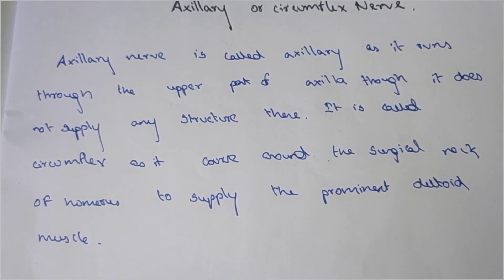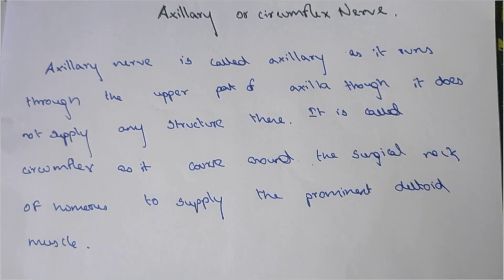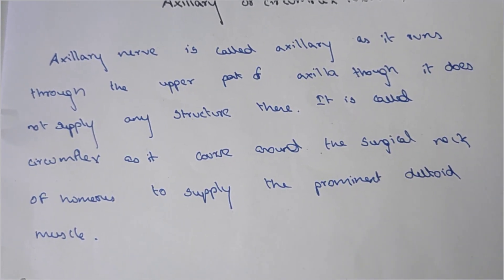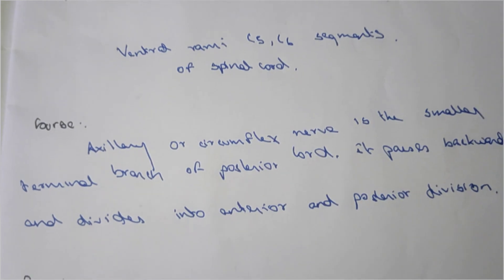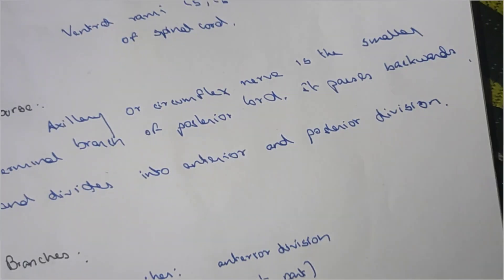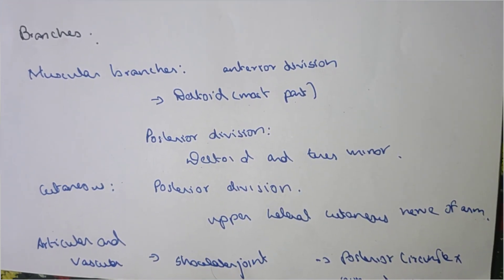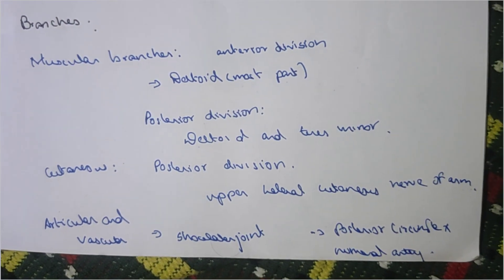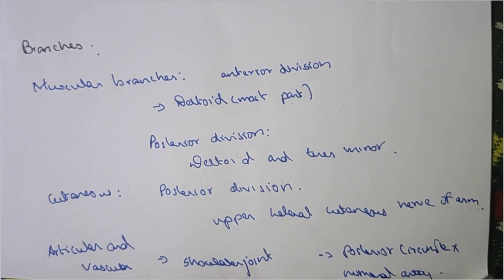AXILLARY OR CIRCUMFLEX NERVE IN ENGLISH/INTRODUCTION/COURSE/ROOTS/BRANCHES